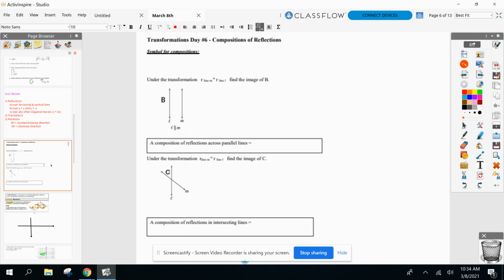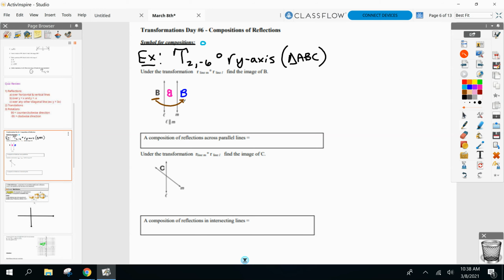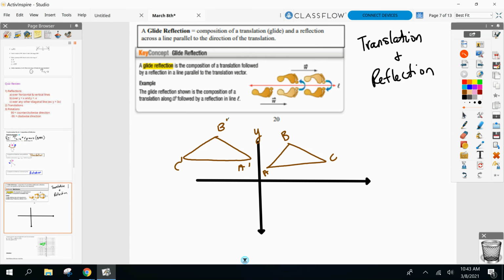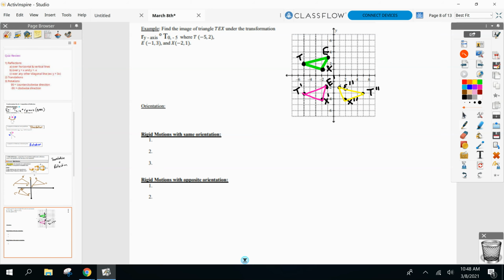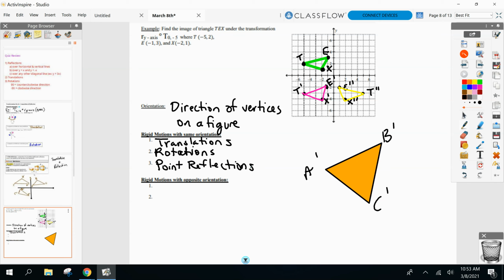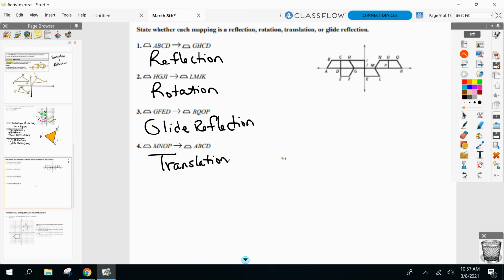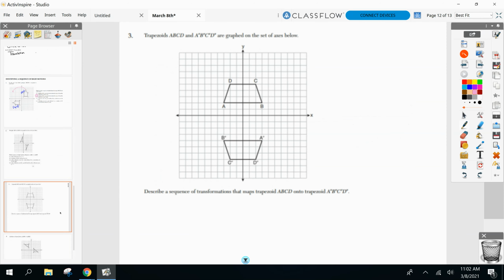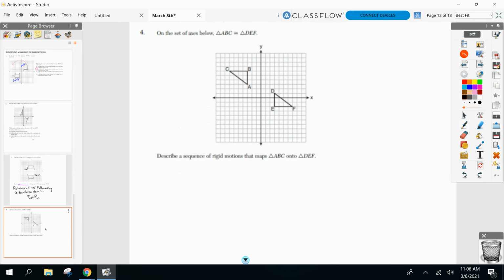Honors Geometry BC March 8th - Unit 9 Day 6 - Compositions